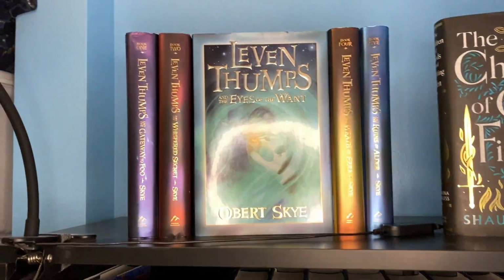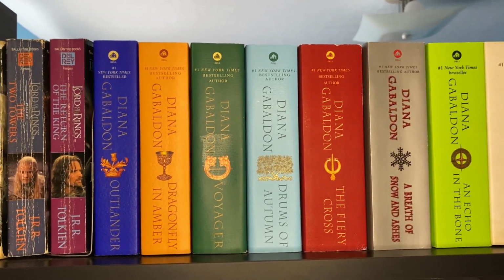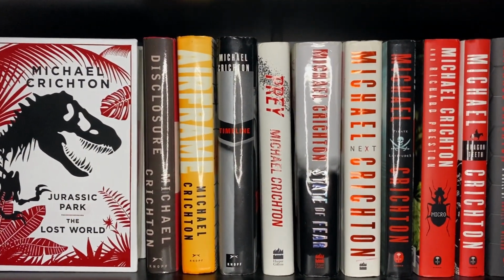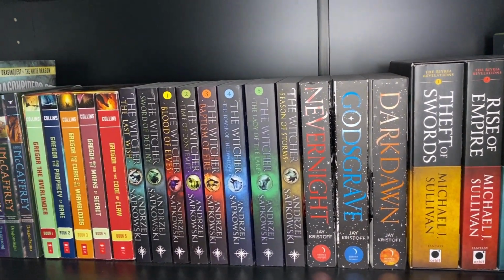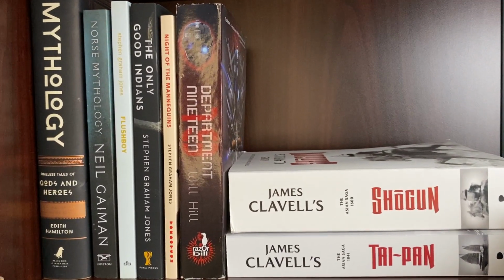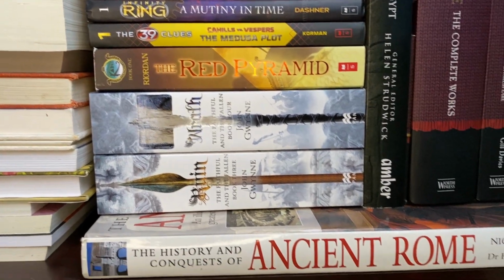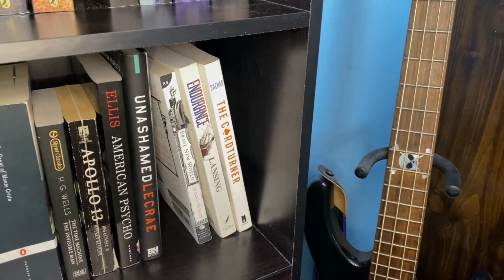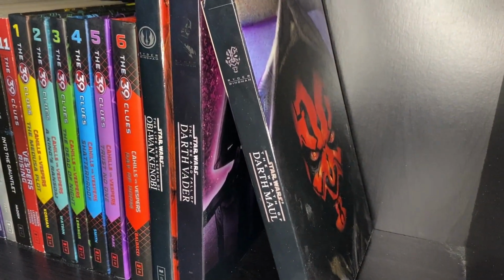My First Bookshelf Tour! [March 2023] | The Book Binge, Ep. 67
Welcome to The Book Binge, Ep. 73! In this episode, Holden talks about all of the Sun Eater by Christopher Ruocchio and asks for new Sci-Fi Recommendations!!

for all video and writing content FOR FREE, all in one place!
for my old privated gaming Lets Plays (coming soon) as well as new game play related content, usually with friends!

Timestamps:

00:00 - Introduction
01:37 - The Tour…
12:55 - Conclusion